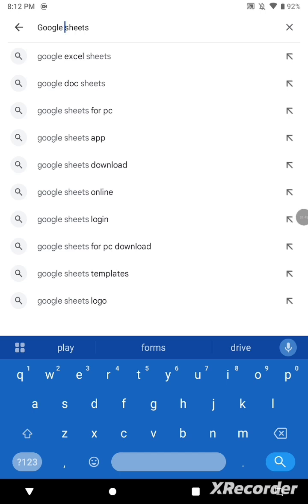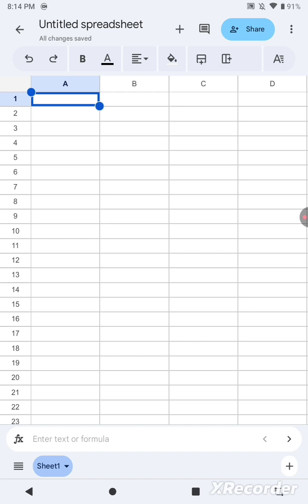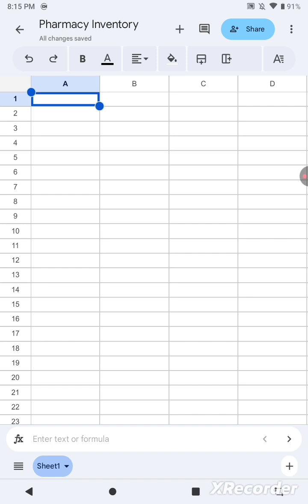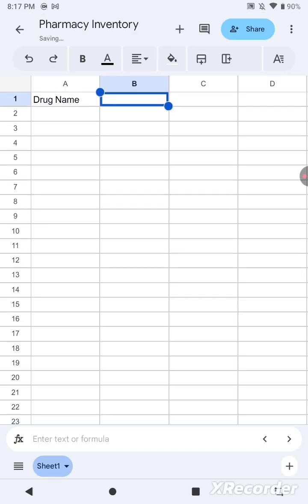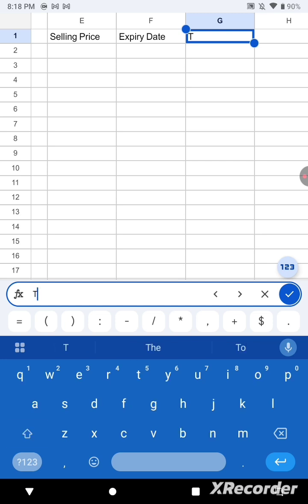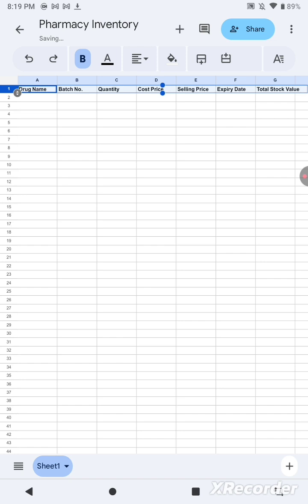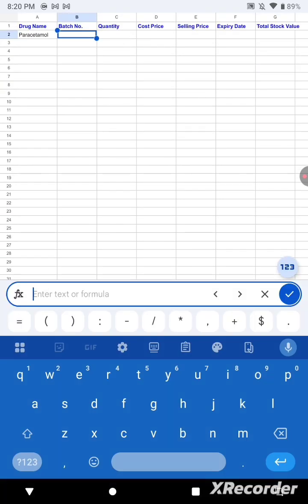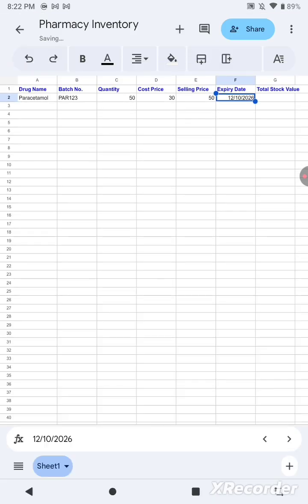How to digitally manage pharmacy inventory using Google Sheets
Many pharmacies still rely on paper stock books, which often lead to stock shortages, expired drugs, and financial losses.

In this video, I walk you through a step-by-step practical guide on how to create a Pharmacy Inventory using Google Sheets. This simple digital system helps pharmacists track stock levels, monitor expiry dates, calculate total stock value, and manage inventory professionally using just a phone or laptop.

This tutorial is beginner-friendly and ideal for:
✔ Community Pharmacists
✔ Pharmacy Owners
✔ Intern Pharmacists
✔ Pharmacy Students
✔ Digital Pharmacists

What you will learn in this video:
• How to set up a pharmacy inventory in Google Sheets
• How to enter drugs, batch numbers, and expiry dates
• How to calculate total stock value automatically
• How to set low-stock alerts
• How to track expired and near-expiry drugs
• How to access your inventory anywhere (phone or laptop)

📌 Download the Pharmacy Inventory Template from the official website.

This video is part of my Digital Pharmacy Practical Series, designed to help pharmacists embrace technology, reduce losses, and run smarter pharmacy businesses.